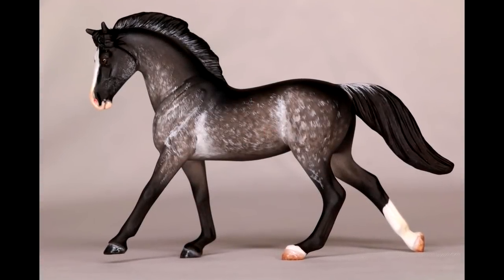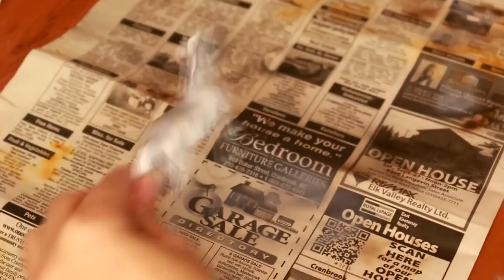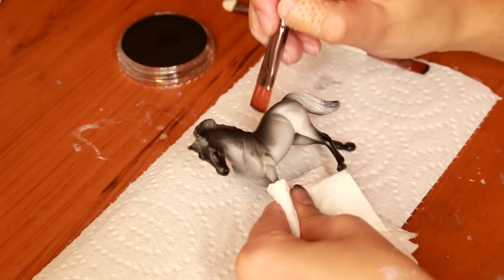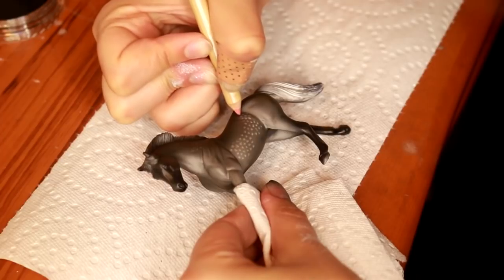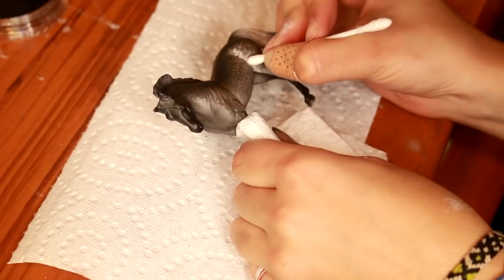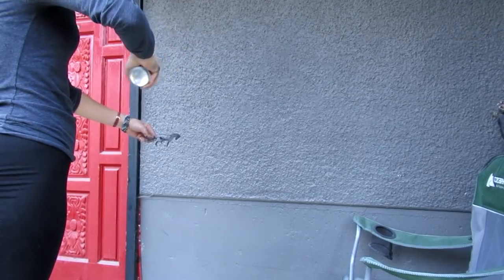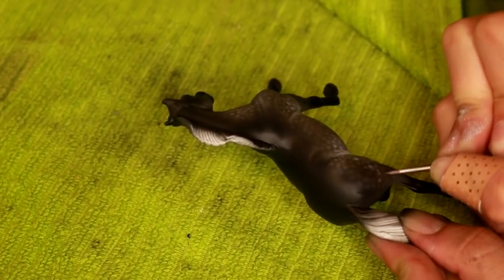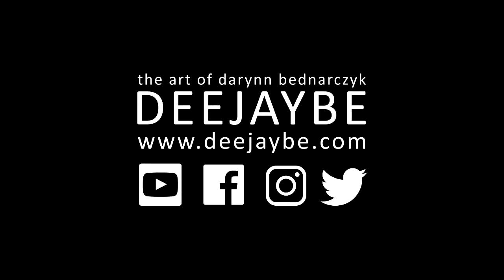Creating a Dark Dapple Grey - HOW TO PAINT A BREYER MODEL HORSE - Tutorial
Model Horses•Customizing•Tutorials

• TOOLS •
3M Respirator Mask with Filters

Airbrush with Hose

1ounce is sufficient

MakeUp Brushes

Kneaded Eraser
Single
4-Pack with cases

Apoxie Sculpt
1 lb
4 lbs

Sanding Heads

Needle Files

Rust-Oleum Primer

Super Glue Liquid

Baking Soda

Assorted Sandpaper
220 Grit

Safety Glasses

Yellow Gloves

Latex Gloves

• SOCIAL MEDIAS •
• WEB •